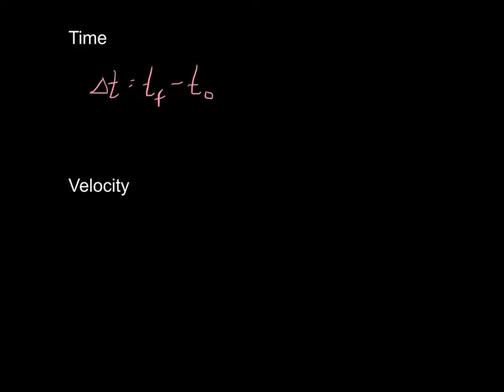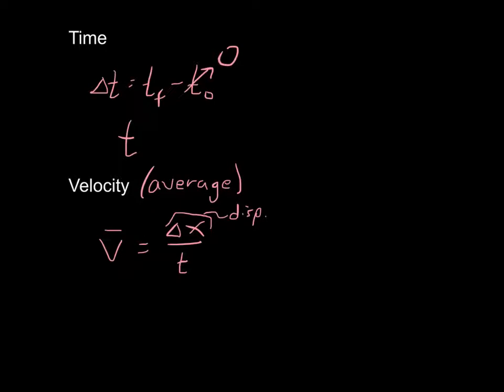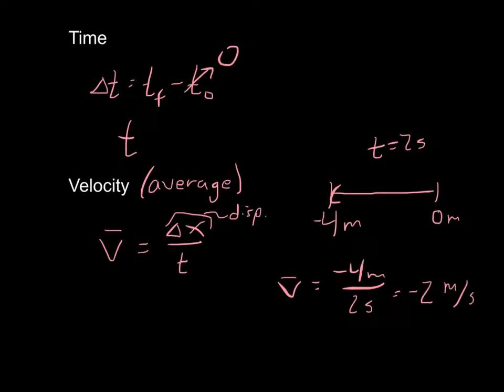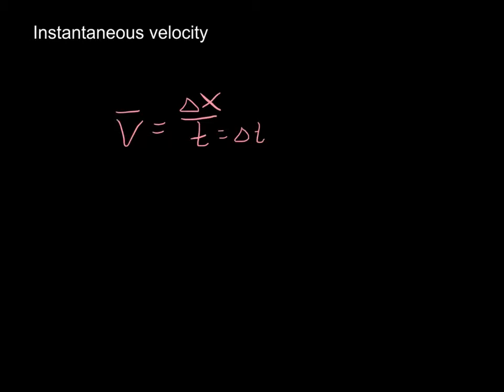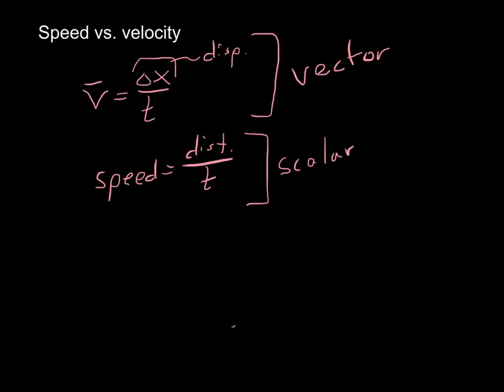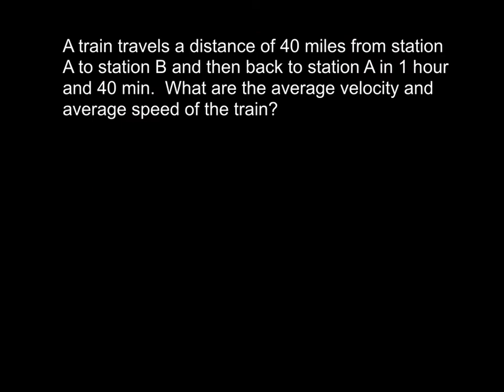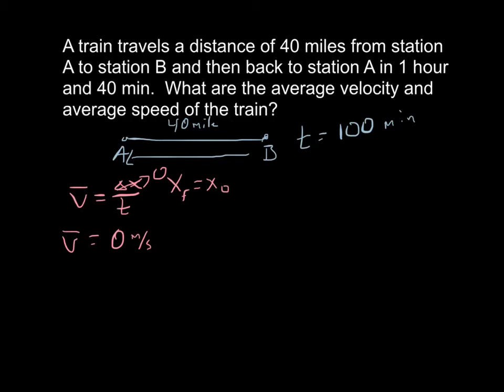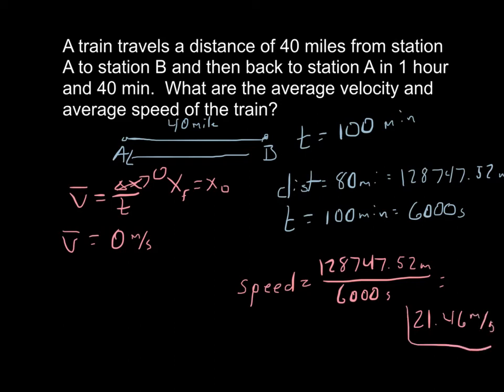velocity and speed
RJHS physics 2.3 lecture